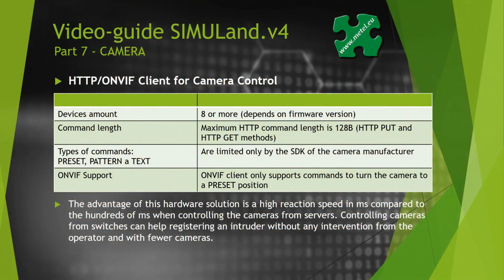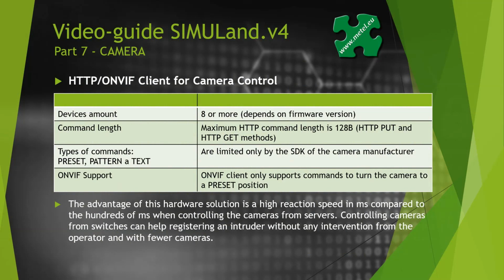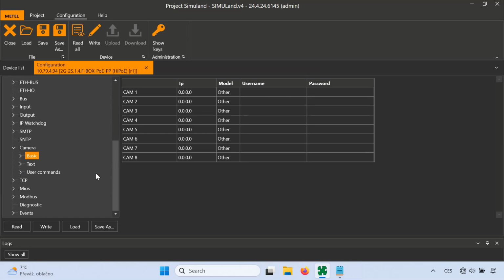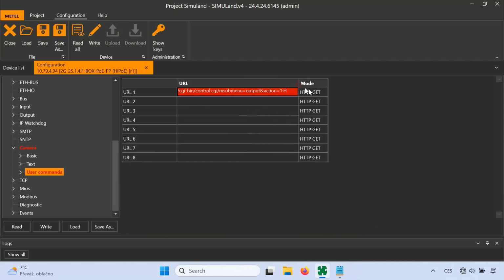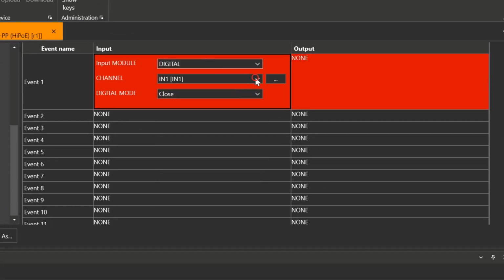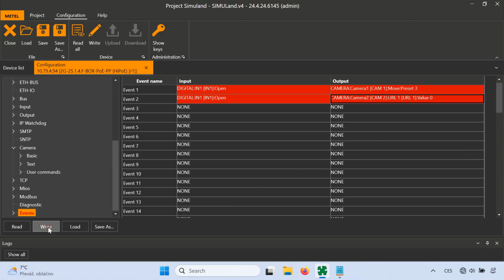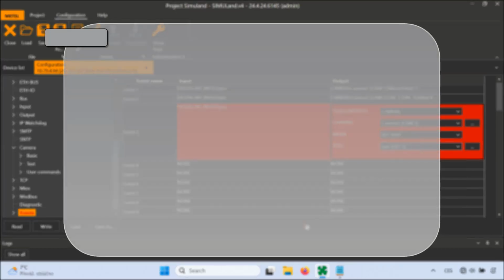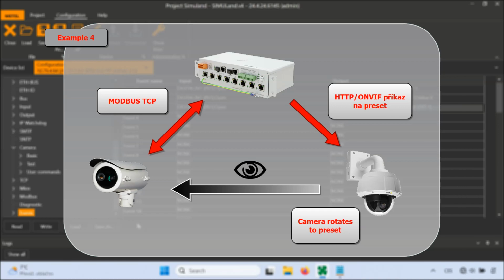07-SIMULand.v4 - CAMERA tool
In this we will demonstrate "CAMERA" tool, which allows the control of cameras via HTTP commands and ONVIF protocol. Displaying text in the screen and generally sending any HTTP commands, thus allows you to control any device that supports HTTP commands.

0:00 - Introduction
1:21 - Camera setup
2:20 - Event Management
3:43 - Practical Use